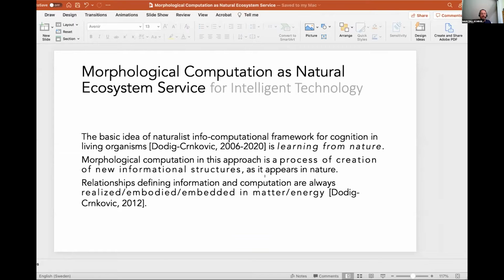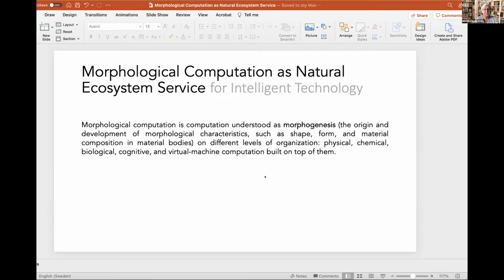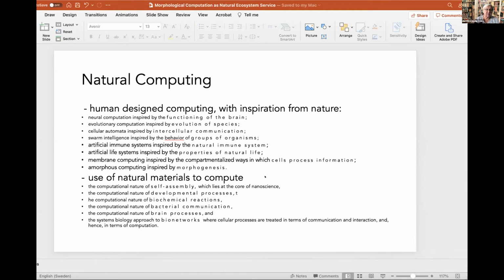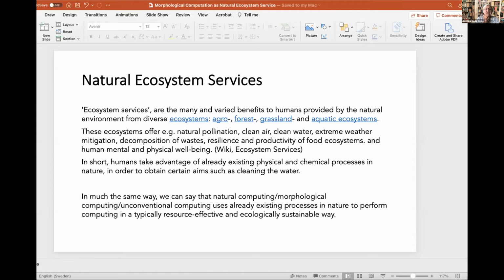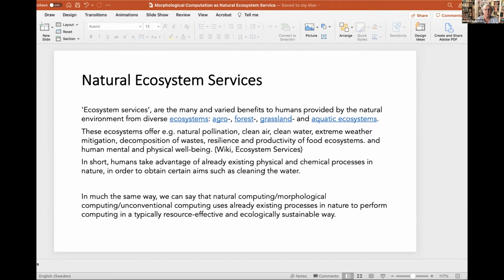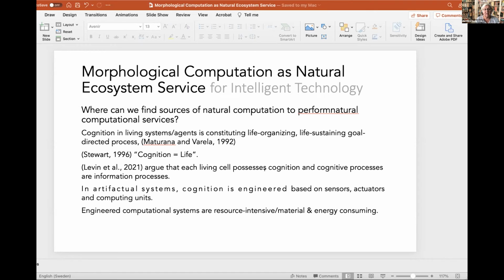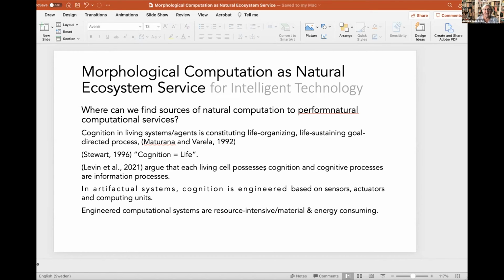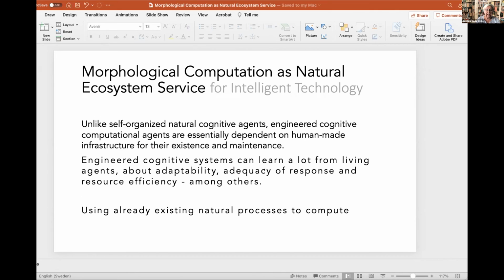Morphological Computation as Natural Ecosystem Service for Intelligent Technology by Gordana D...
Morphological Computation as Natural Ecosystem Service for Intelligent Technology by Gordana Dodig-Cmkovic